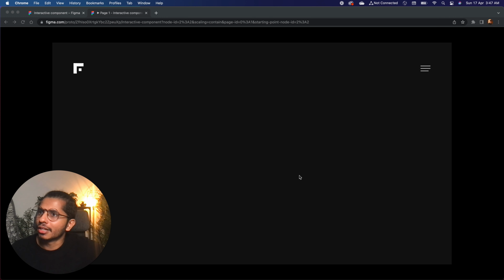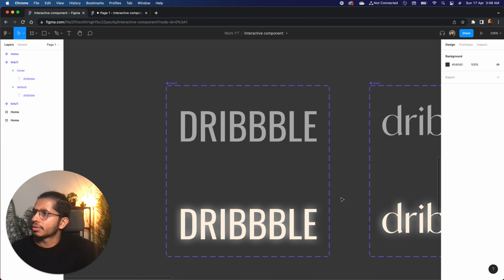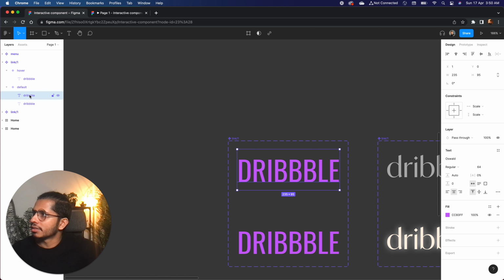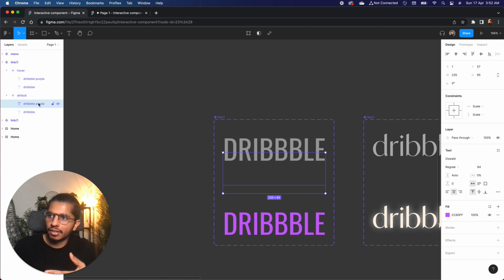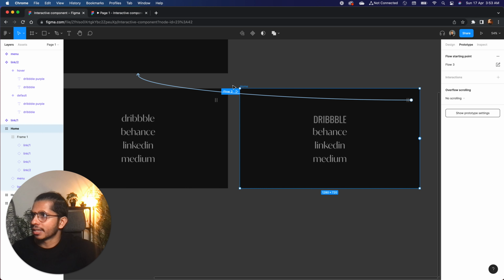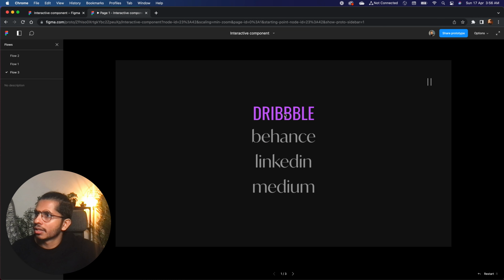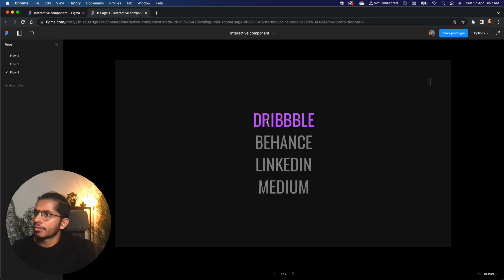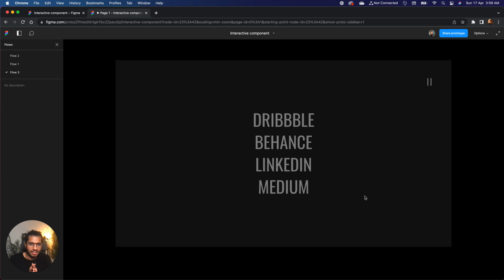Figma Micro Animation 03 · Interactive component · Link Hover Mask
Hello everyone,

Interactive component can be used in a variety of ways to achieve amazing animations on Figma without having to open principle or any other prototyping software. This video helps you achieve a simple menu with different interactive states right inside Figma. I hope you find this useful.